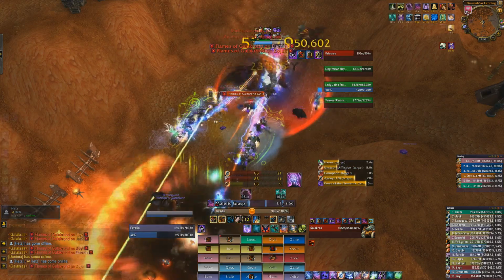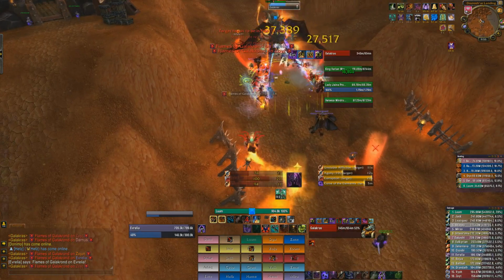Galakras Heroic Guide - Siege of Orgrimmar - Warcraft Academy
Siege of Orgrimmar Heroic Mode Guide to Galakras Heroic. Patch 5.4. This is suitable for both 10 and 25 man. View the written counterpart to this guide